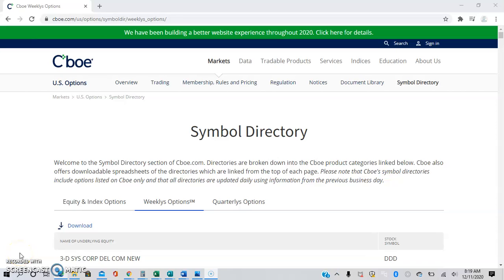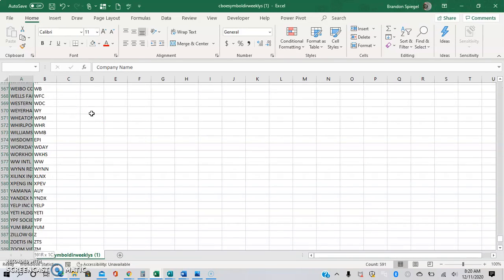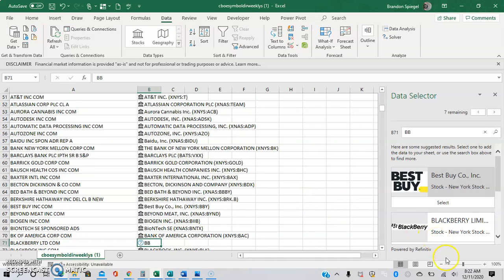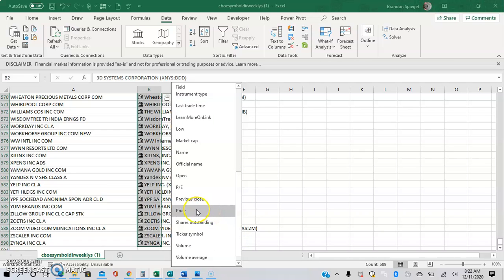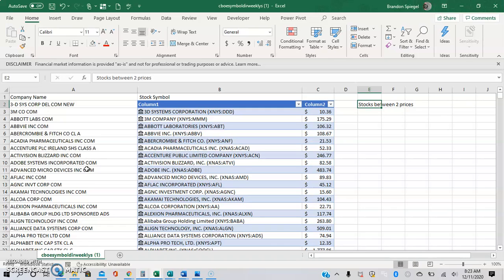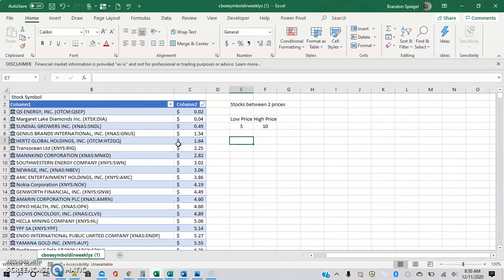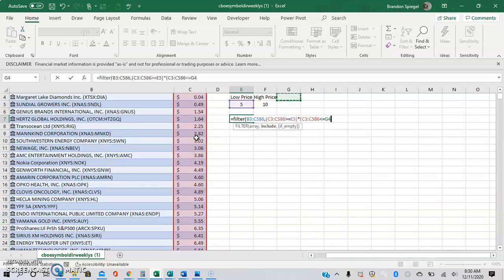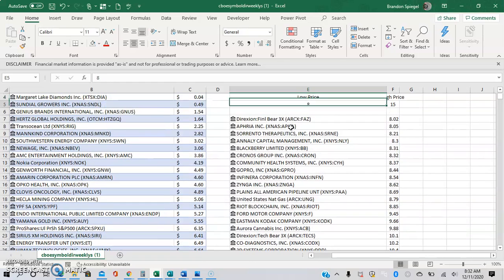Find Stocks With Weekly Options That Are Trading Between Two Prices In Microsoft Excel.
List of weekly options used in video

Options are a great tool that can be used to take your trading and investing on Robinhood and other platforms to the next level! Proper trading and investing requires proper research, and in this video I show you how you can find stocks that have weekly options that are trading between two prices, $5 and $10 in this example. Weekly options, are stocks that have options that expire every week as opposed to very month. This is beneficial as it allows you to hone in your time decay, take better advantage of specific events, and profit from additional volatility.
 This is useful, because the price of the underlying stock influences the price of the premium that you pay or receive, and being able to find stocks with weekly options that are trading between a high and a low price can help you optimize your strategies. I hope that you found this video to be helpful, and please like subscribe and comment to see more awesome content and let me know if there are any improvements that I can make! Also, please check the link below to get a FREE share of stock!!